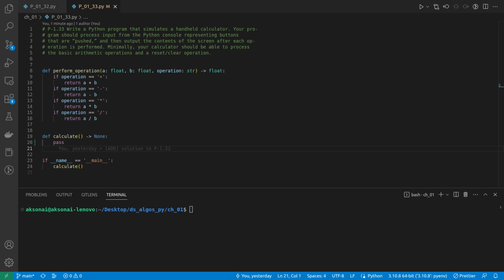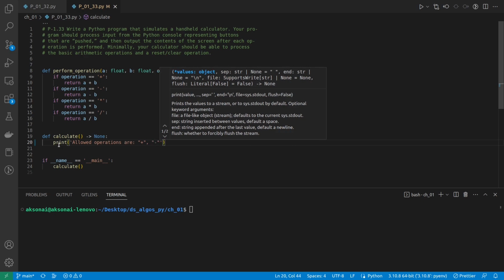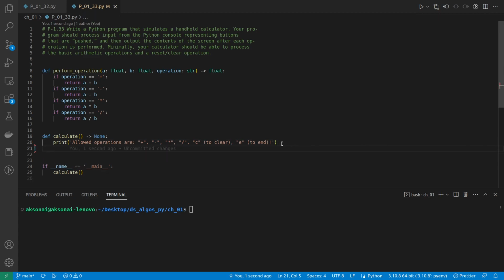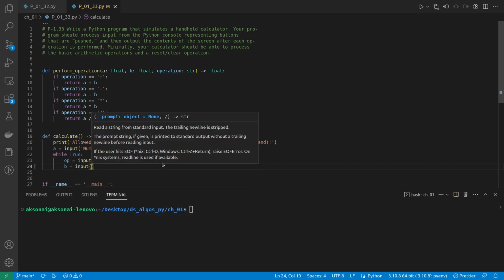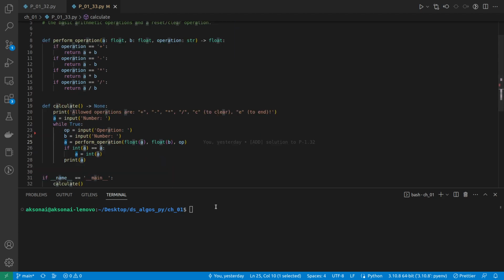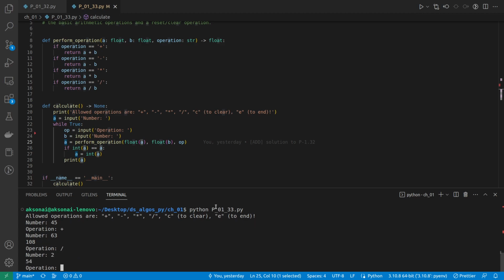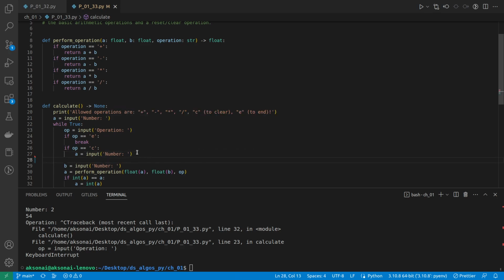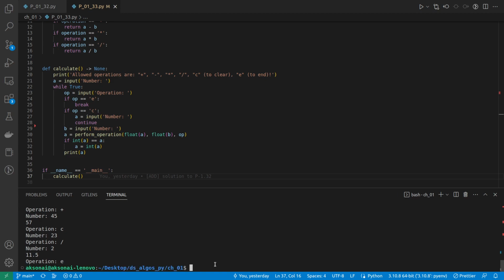Solution to Data Structures and Algorithms in Python P-1.33: Handheld Calculator